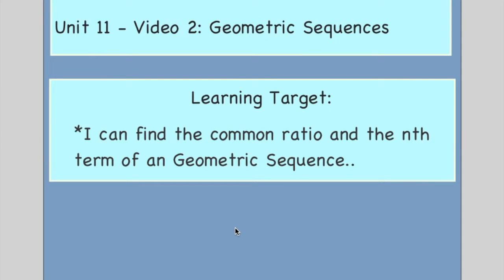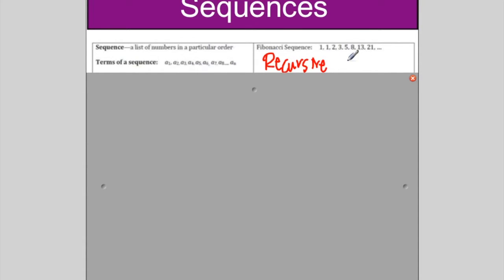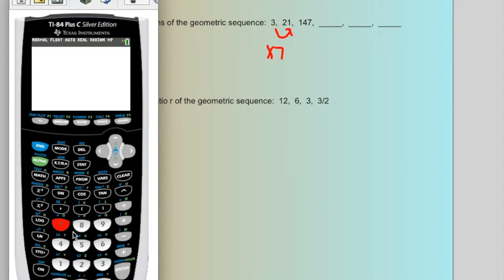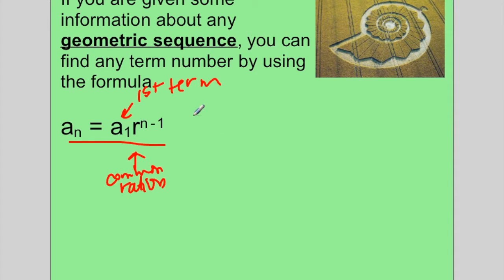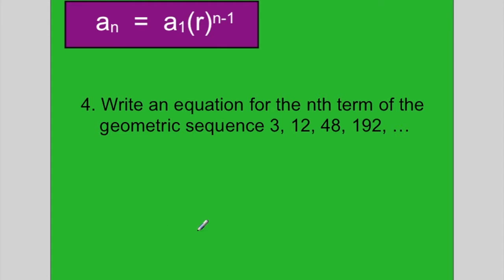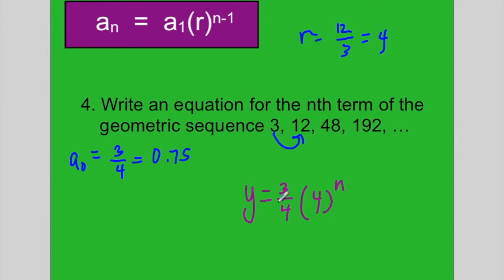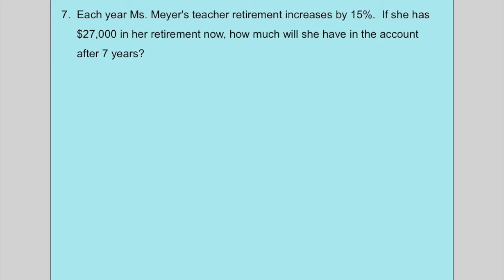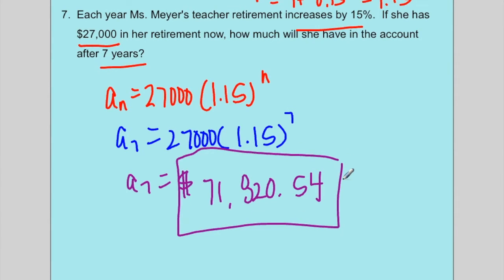Unit 11 Video 2 Geometric Sequences